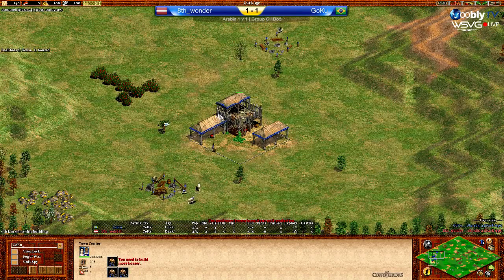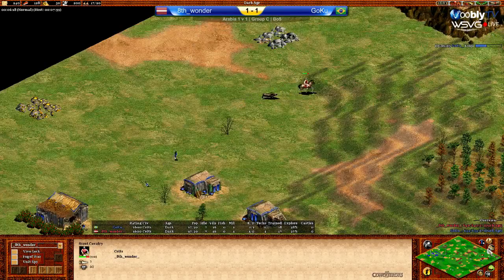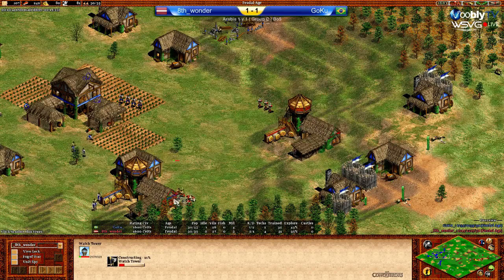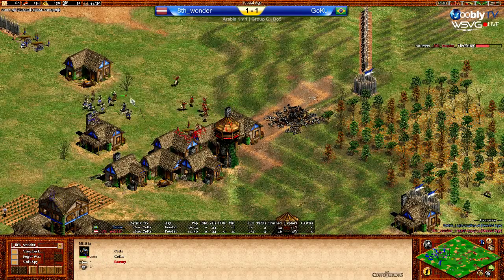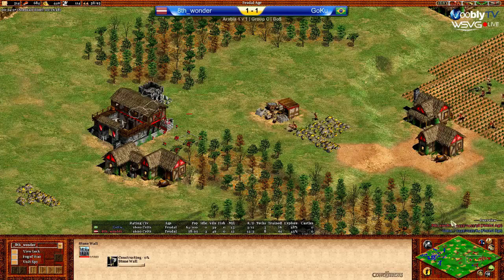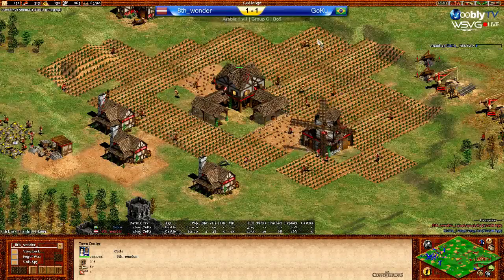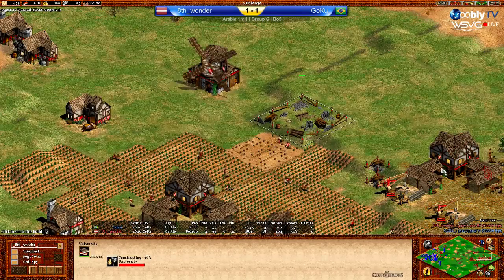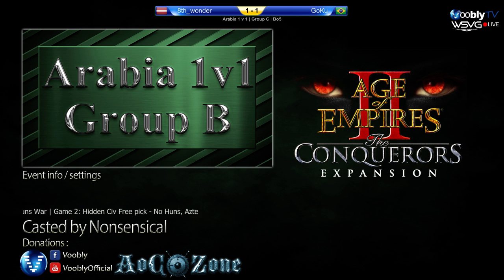Arabia 1v1 Invitational | Goku vs 8th_Wonder | Game 3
Cated by Nonsensical (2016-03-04) -- Arabia 1v1 Invitational Tournament Forum